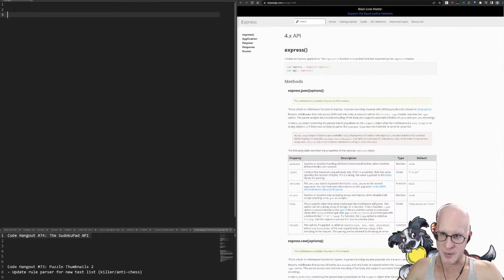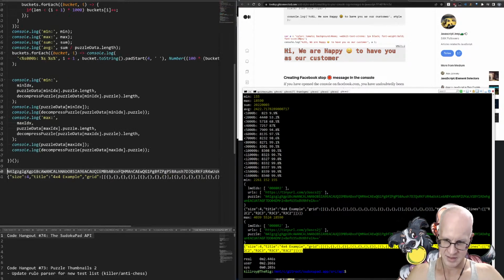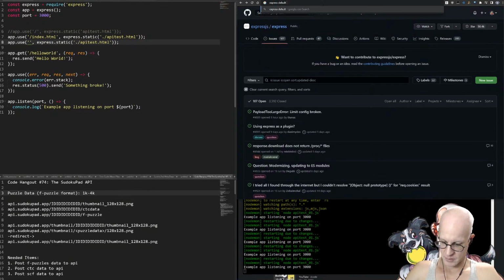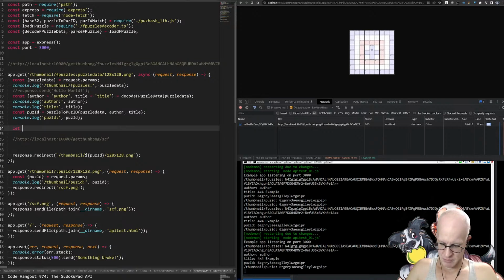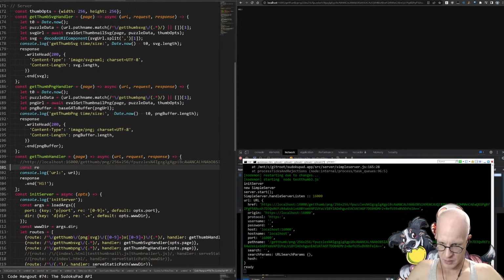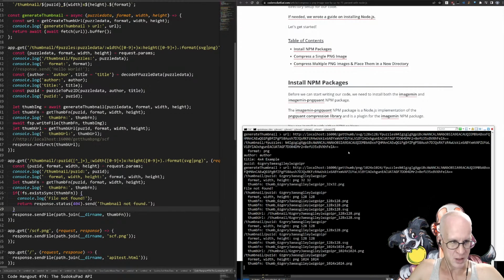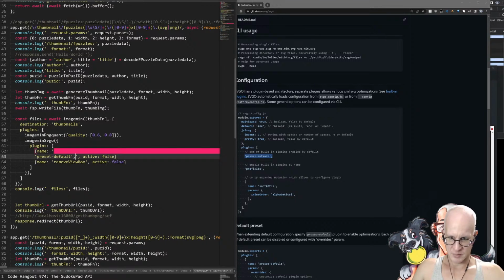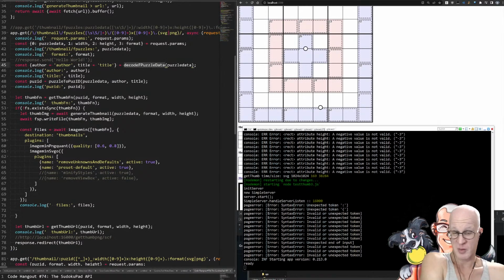Code Hangout #74: The SudokuPad API